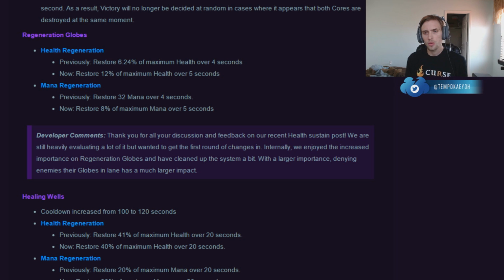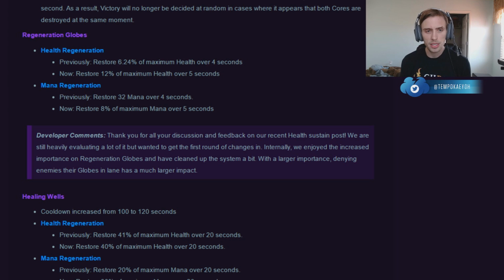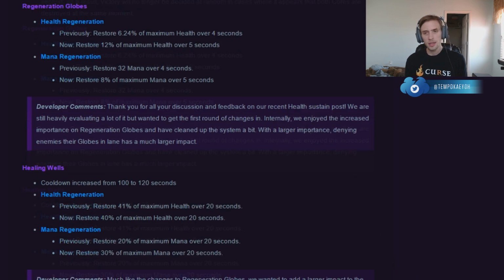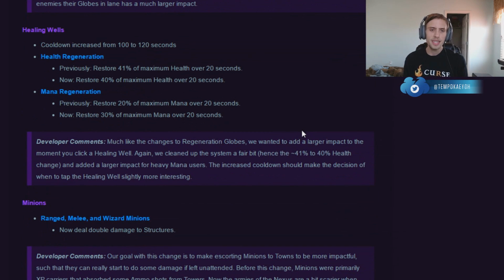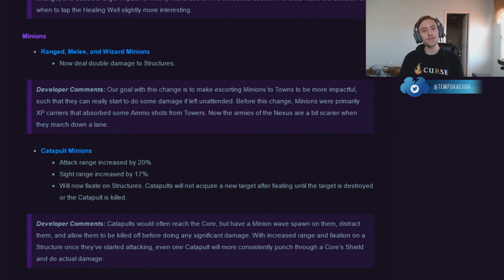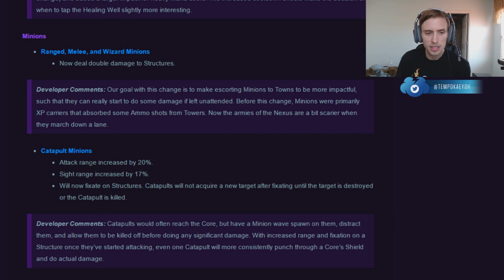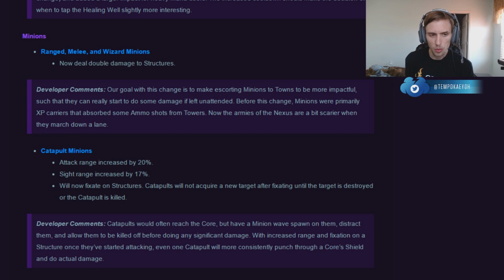Globes, Wells, and Minions - Rise of the Specialists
Theorizing about the impact of changes to minions for the specialist role, and how it will affect shot-calling, decision making, and drafting.